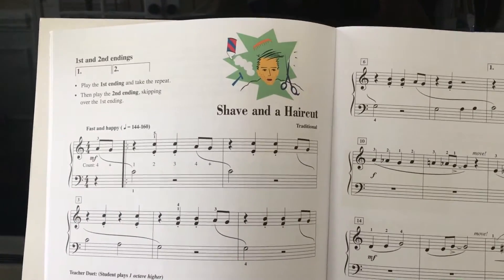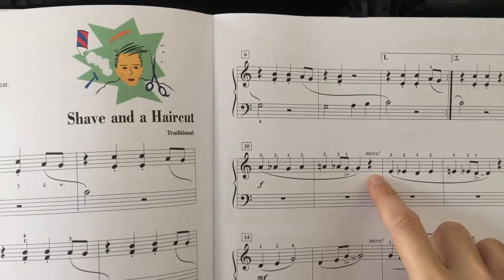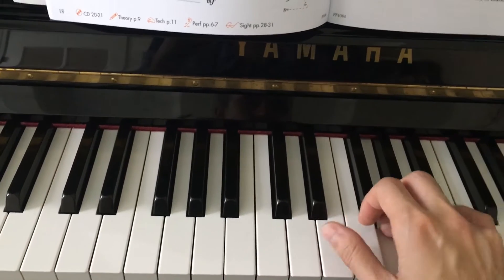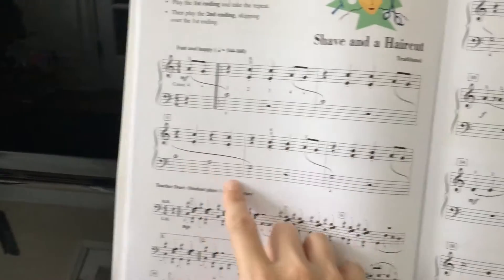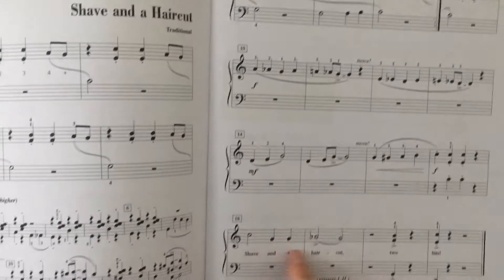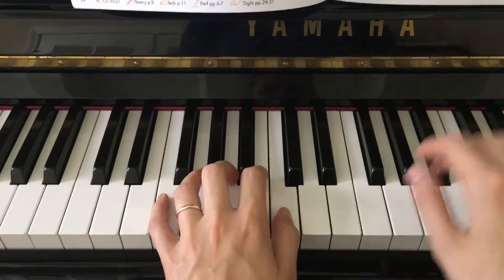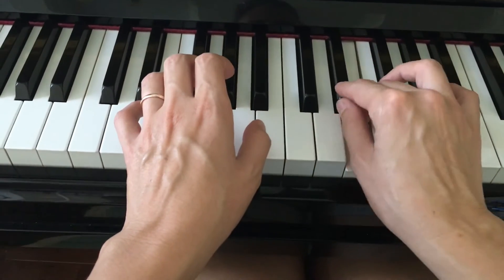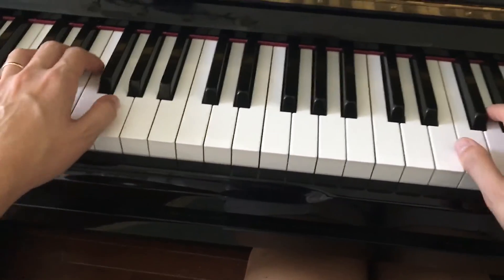Shave and a Haircut. 2B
Faber and Faber Piano Adventures Lesson Book Level 2B